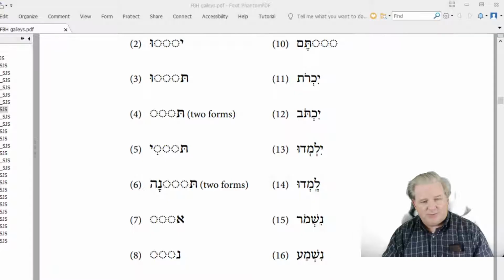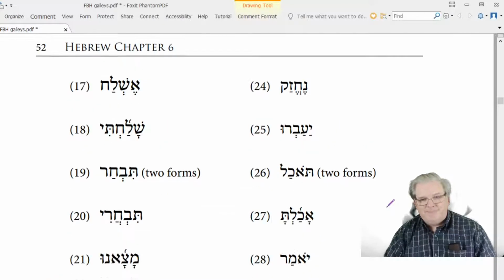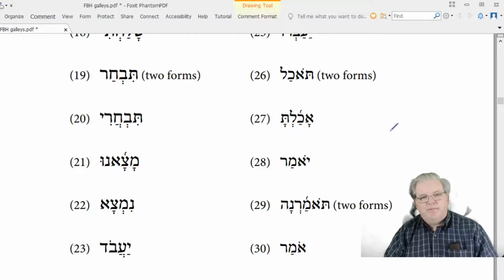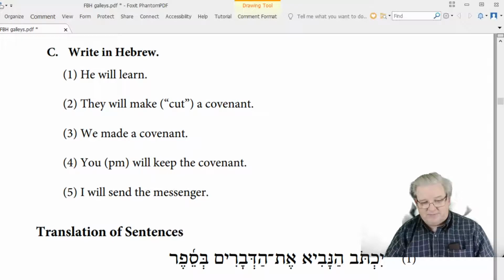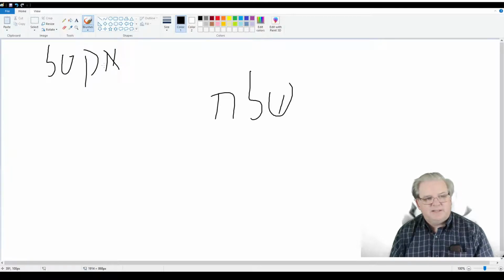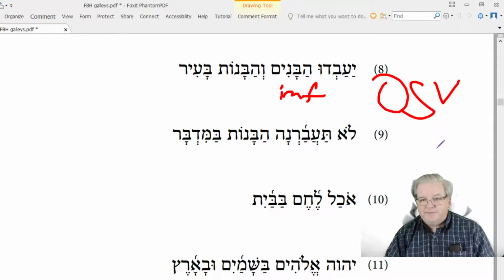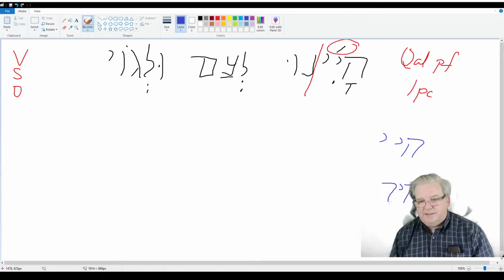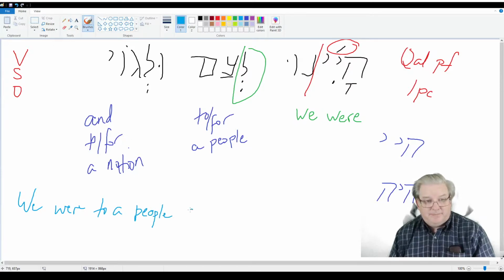Learn to Read Biblical Hebrew, Lesson 8: The Imperfect Aspect, Exercises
Exercises for Bartelt Chapter 6